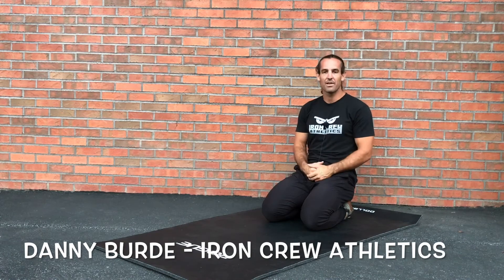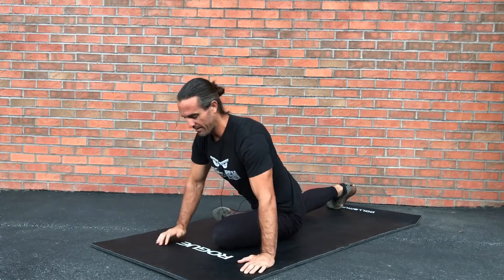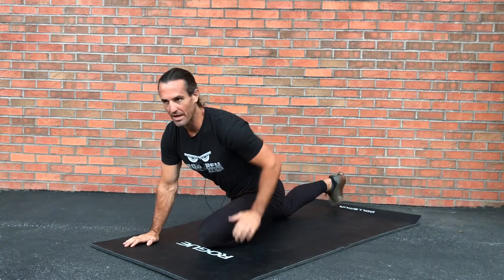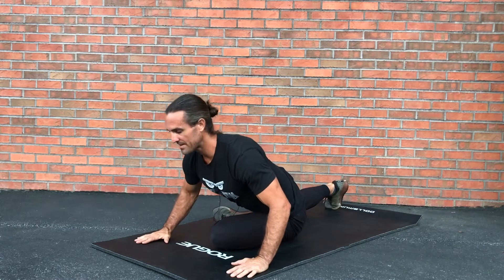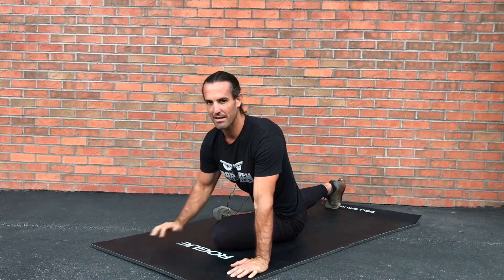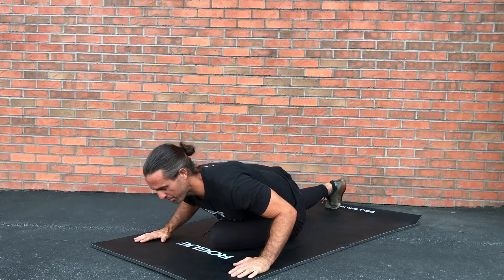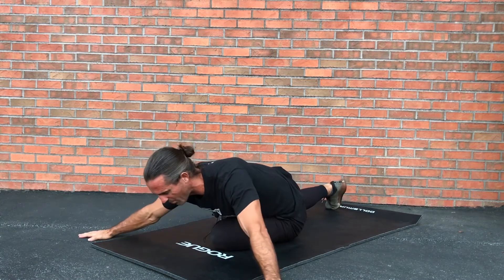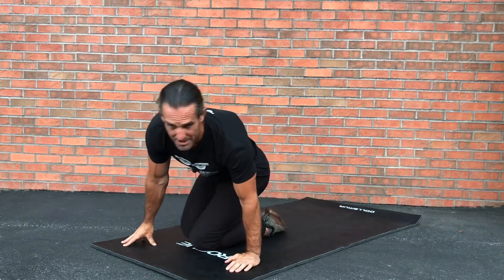Pain in the Glutes? Loosen Them Up with this Glute Stretch - The Pigeon Pose (Tutorial Video)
If you are experiencing Sciatic nerve pain, Piriformis Syndrome, or overall stiffness in the glute/hips, this is easily one of the best stretches to perform. It's simple to do and requires no equipment.

This video is a full tutorial with demonstrations, coaching cues, and modifications.

Perform this stretch daily for at least 1-2 minutes.